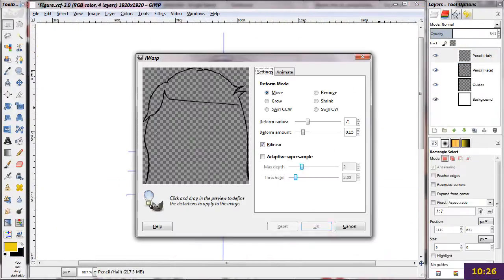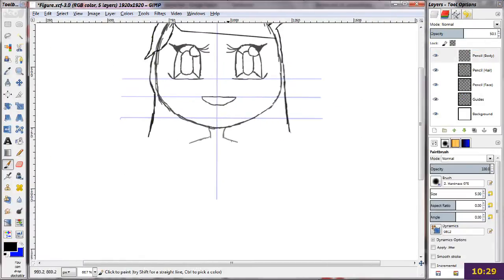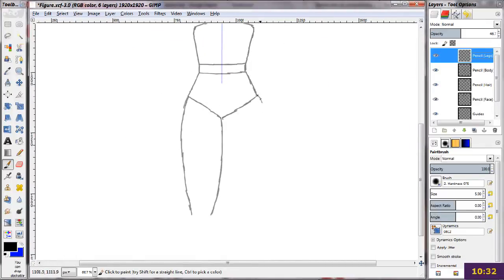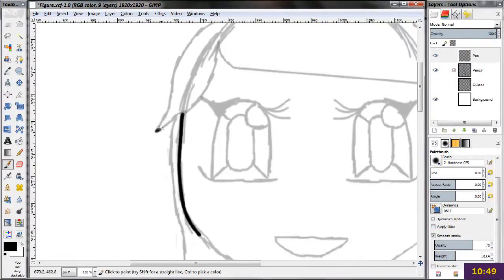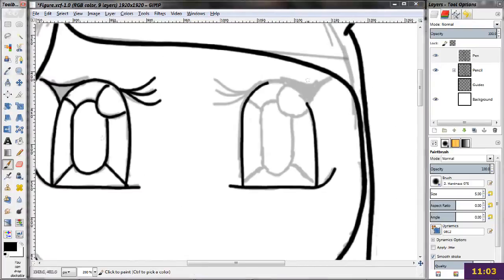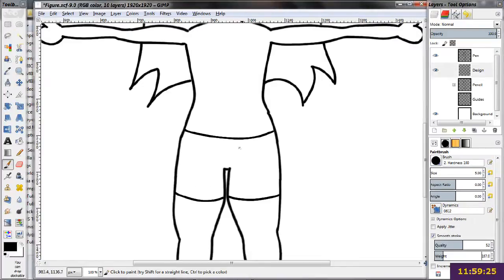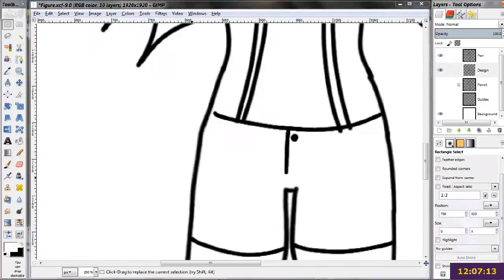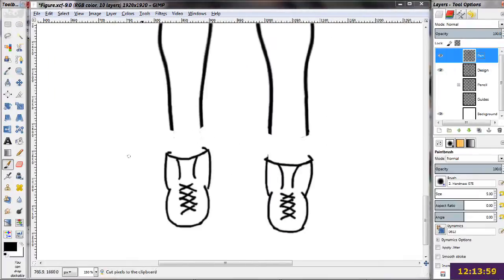Character Design - Speed Model Ep01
We begin a brand new season of Speed Model! No modelling happens in this video, but this is all setup for what will hopefully be a fun and rewarding project!

= 0612 TV =
0612 TV is your one stop for general geekery! Learn about a variety of technology-related subjects, including Photography, General Computing, Audio/Video Production and Image Manipulation!